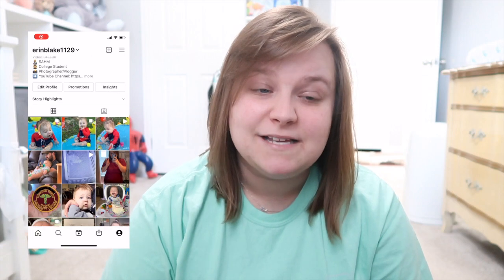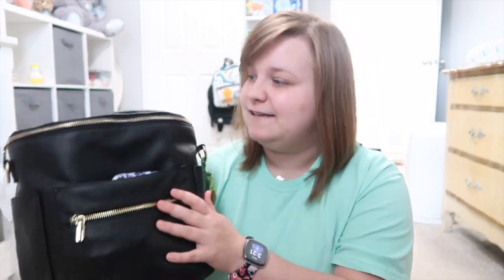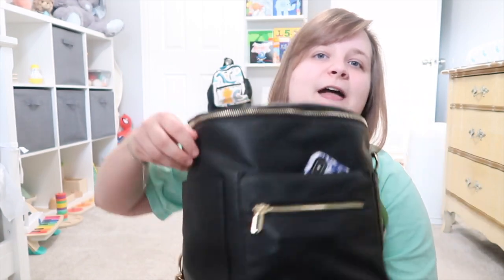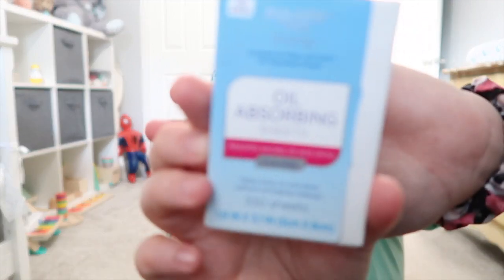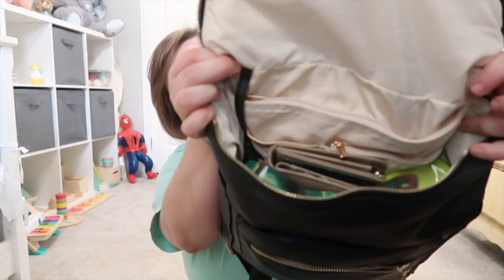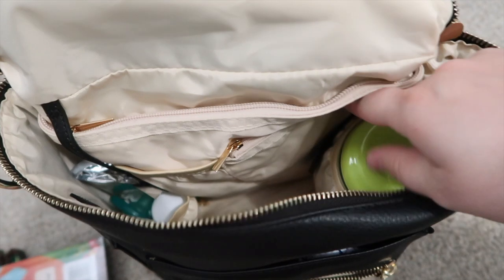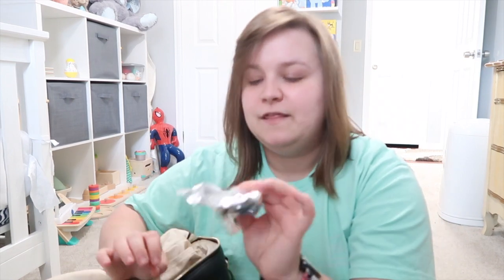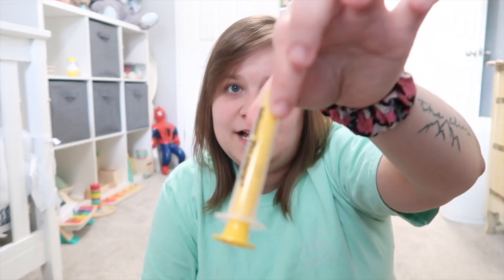Whats In My Diaper Bag for a Toddler 2021 | Miss Fong | Erin Blake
Take a look inside my diaper bag! Love y'all! 💕

🌟 WHAT I MENTION IN THIS VIDEO:
Miss Fong Diaper Bag
Ear Pops

✨LINKS TO THINGS I LOVE:
Name Necklace